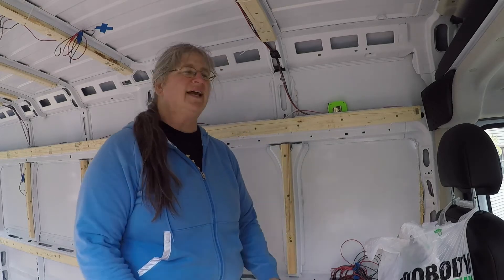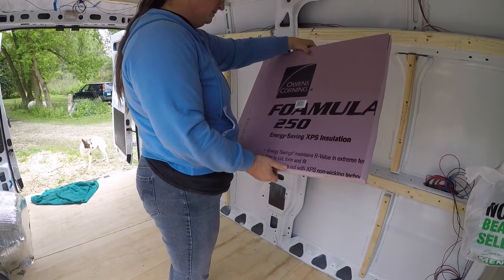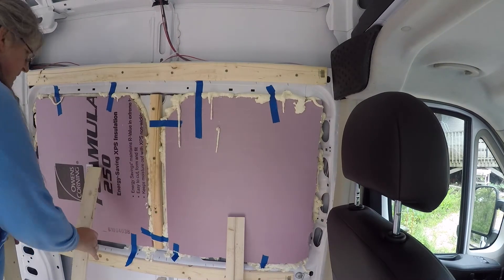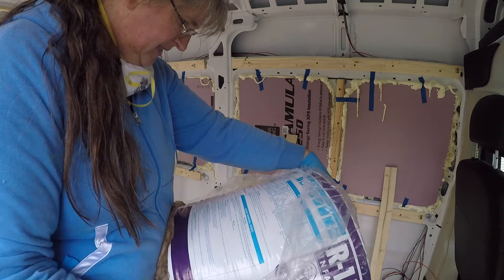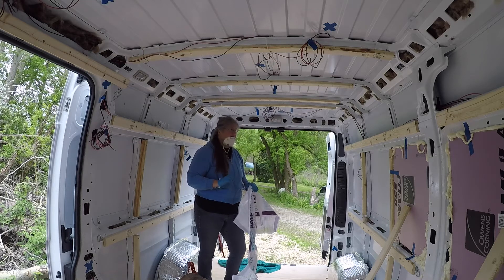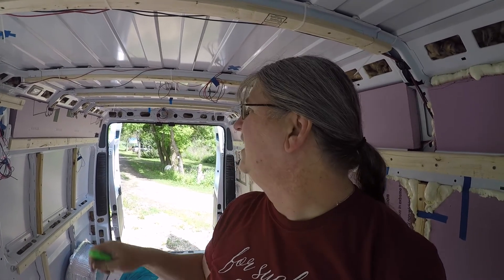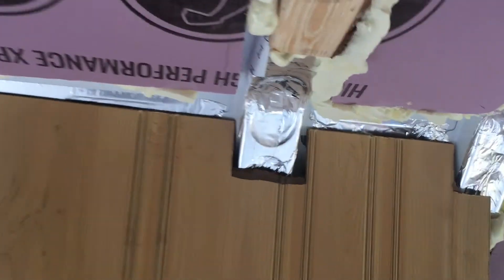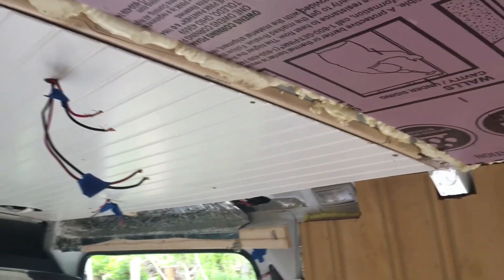Insulation for ProMaster van conversion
Insulating ProMaster 159wb van with lightweight  poly-foam and Reflectix insulation that is easy and efficient.